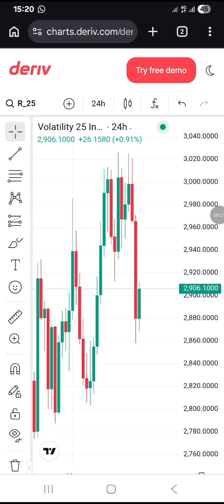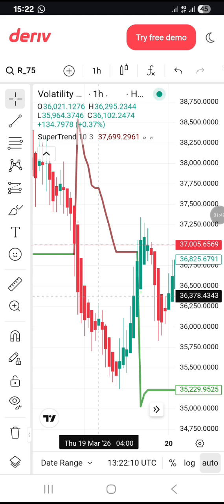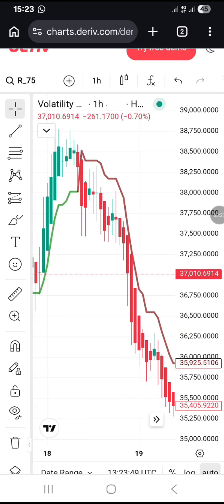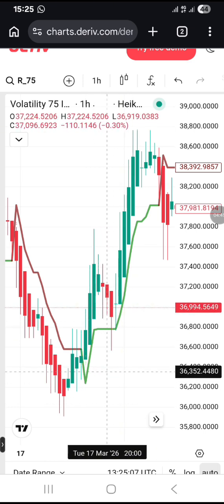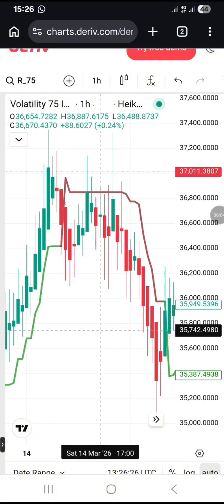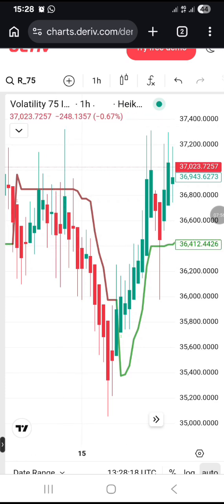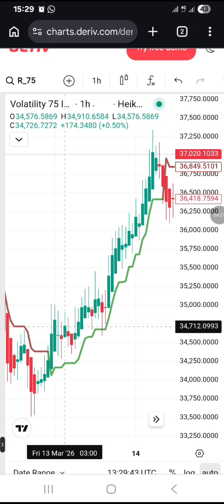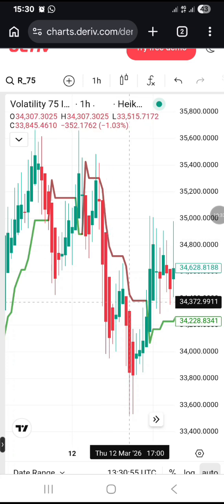Why You Keep Losing on VIX 75 (Fix This Now)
VIX75 STRATEGY – WHAT MOST TRADERS GET WRONG
In this video, I break down a simple but powerful approach to trading Volatility 75.
No hype. No signals. Just structure, timing, and execution.
If you’ve been entering trades and getting stopped out, this is where you fix it.
🎯 What you’ll learn:
• When NOT to enter VIX 75
• The biggest mistake after entry
• How to manage risk properly
• Simple structure + timing breakdown